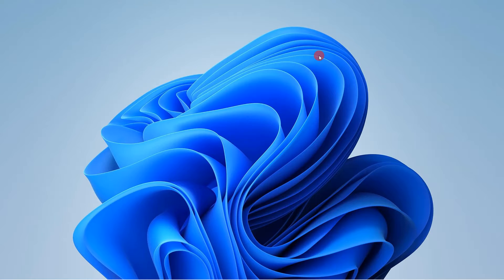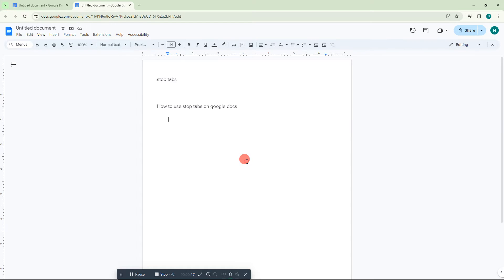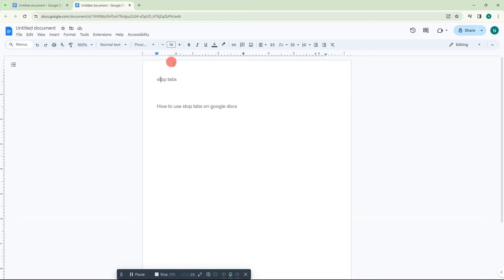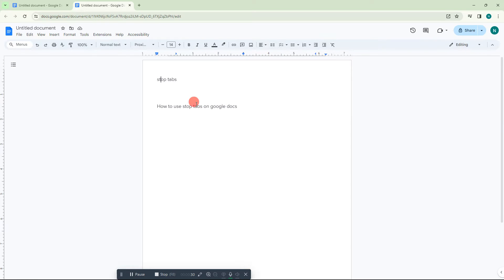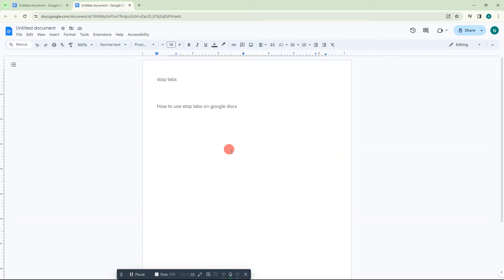How to Remove Tab Stops in Google Docs | How to Tabstop Remove From the Ruler?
To remove tab stops in your document, click and drag them off. Eliminate a tab stop from the ruler by clicking and dragging it away.